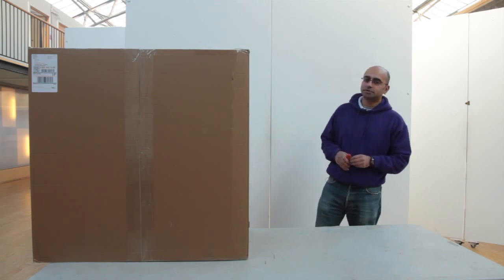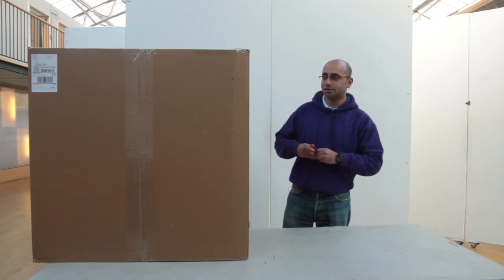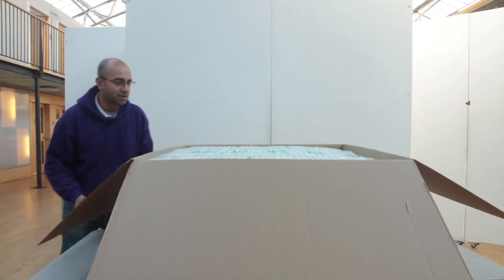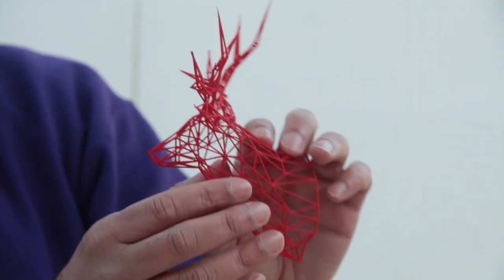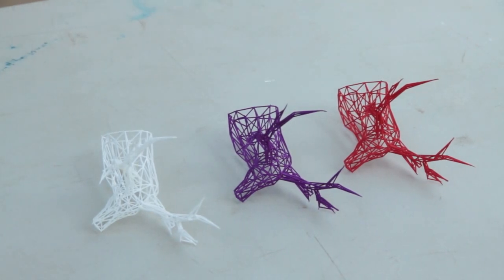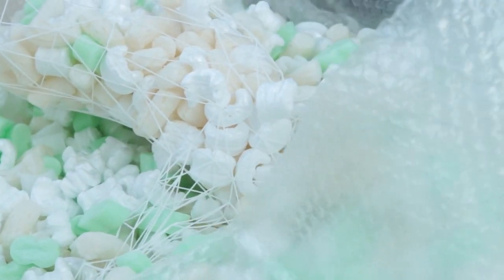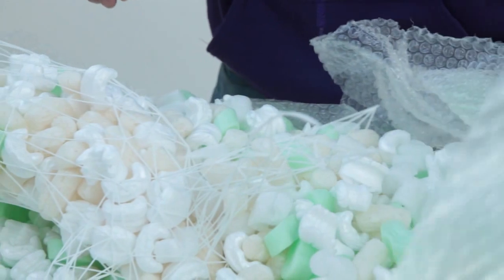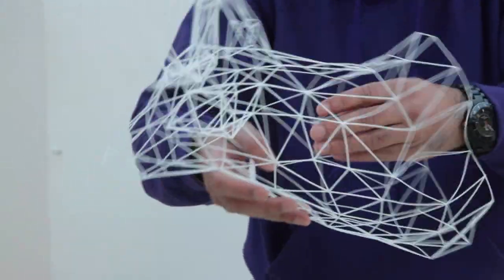Unboxing Massive Shapeways 3D Prints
The biggest box delivered from Shapeways in  Eindhoven to Dot San in Edinburgh.
There were 5 models 2 large in White Strong & Flexible and 3 small in WSF coloured. The large model pushed the boundaries of what can be printed and shipped in terms of size, complexity and fragility.

The models are impressive, beautiful and majestic. Unfortunately due to Shapeways pricing structure they will not print the 570mm model.